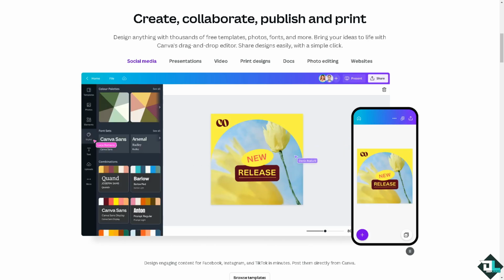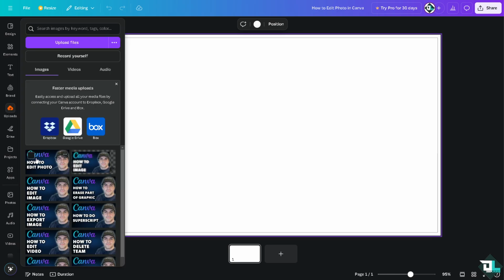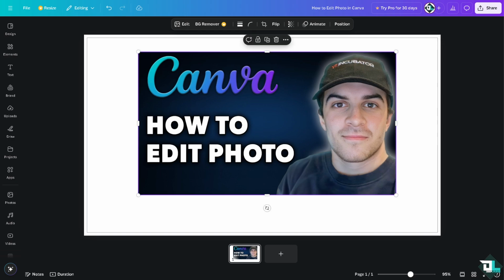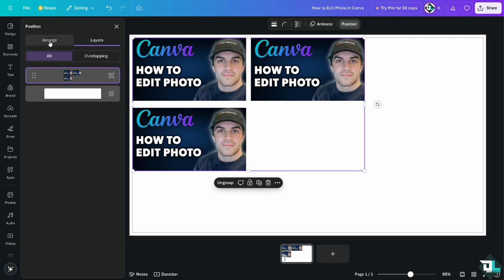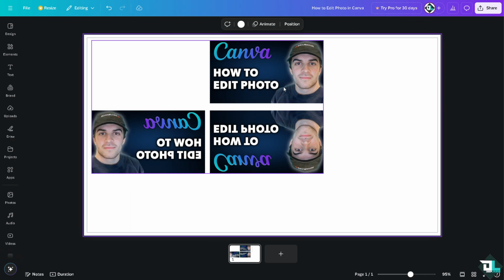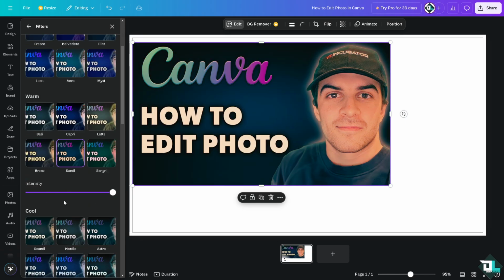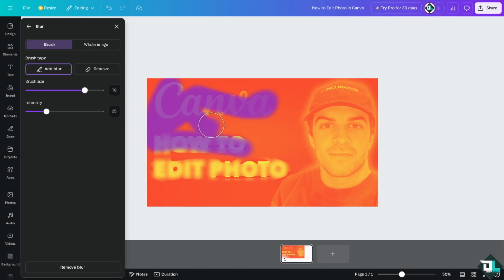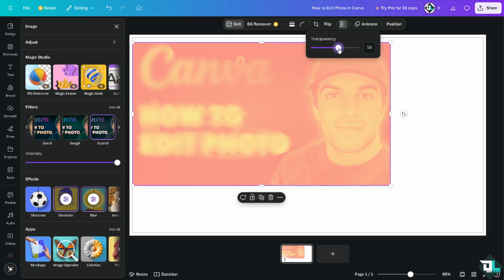How to Edit Photo in Canva (Full 2024 Guide)